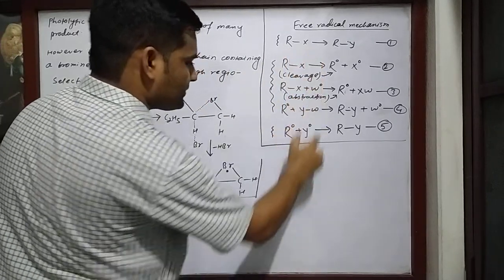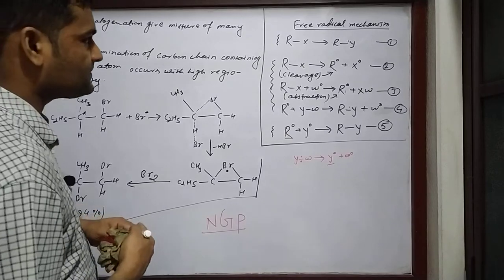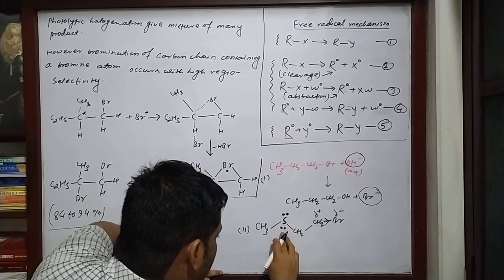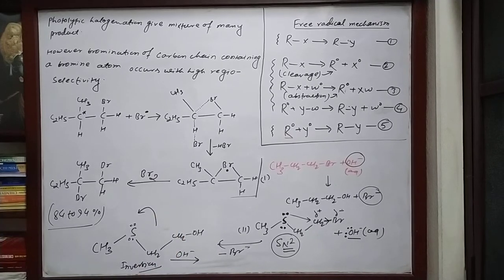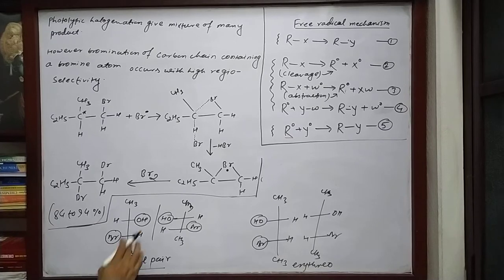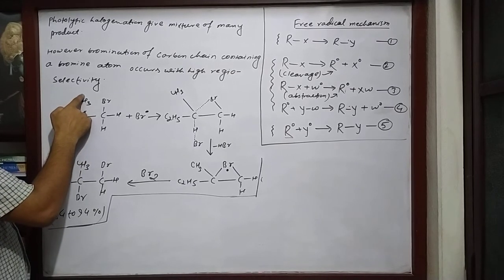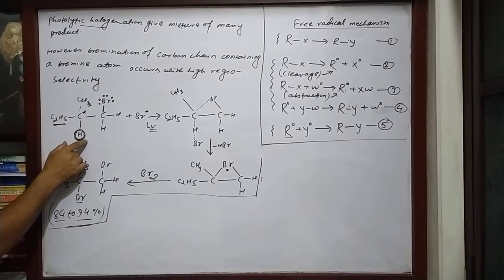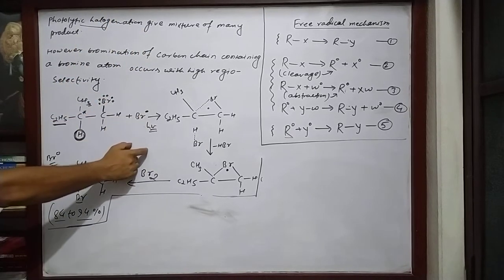NGP in free radical substitution reaction.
Neighbouring group participation in free radical mechanism.